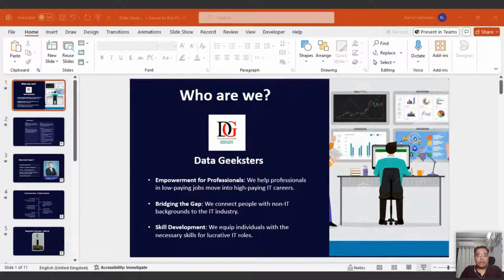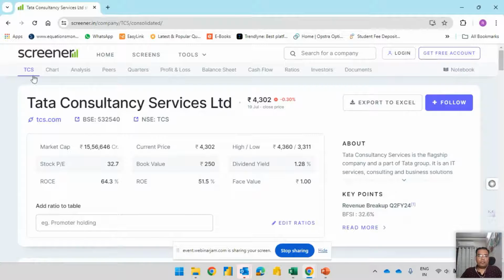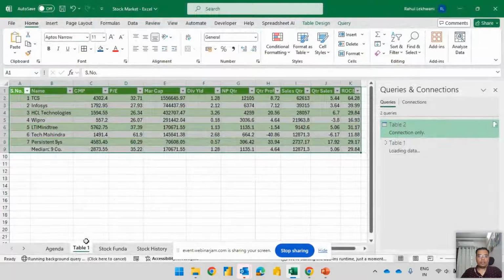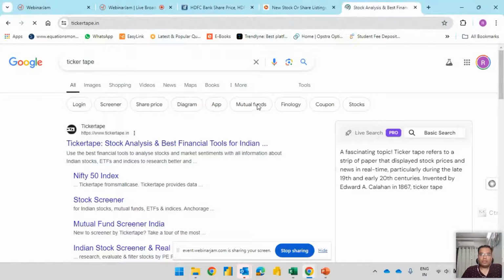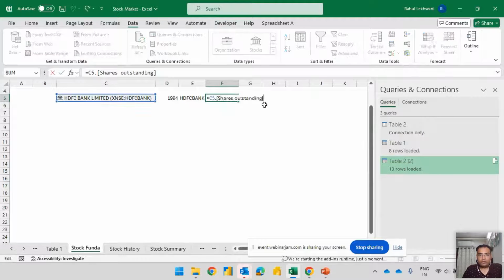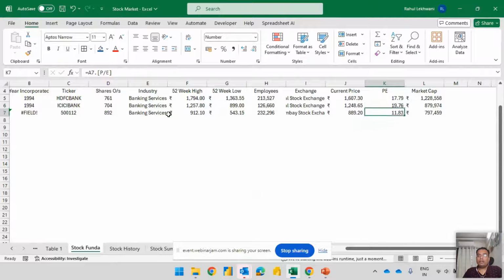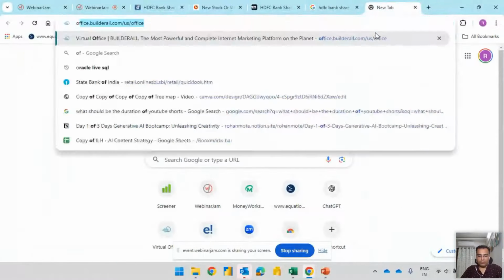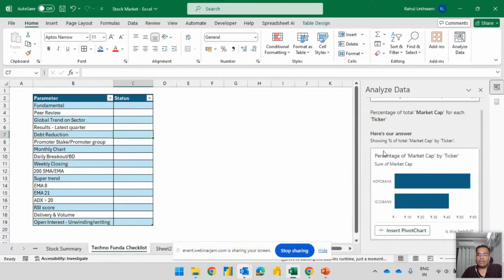Mastering Excel for Stock Market Analysis: A Step-by-Step Guide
Unlock the power of Excel to make informed stock market decisions! In this comprehensive tutorial, we delve into the essentials of using Excel for stock market analysis. Learn how to:

Import and organize stock data
Create dynamic charts and graphs
Use key formulas and functions for analysis
Implement technical indicators
Develop a personalized stock tracking system
Whether you're a beginner or looking to enhance your financial analysis skills, this video will provide you with the tools you need to leverage Excel for smarter investing.

📈 Watch now and start mastering Excel for stock market analysis today!

👍 Like this video if you found it helpful, and share it with others who might benefit from learning how to clean data in Excel.

Join our upcoming webinar - How to Switch to IT in Data Analytics Domain